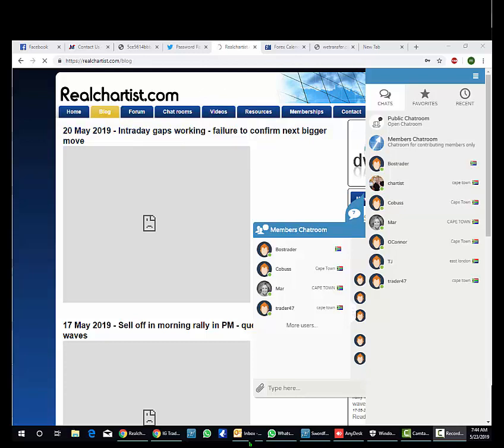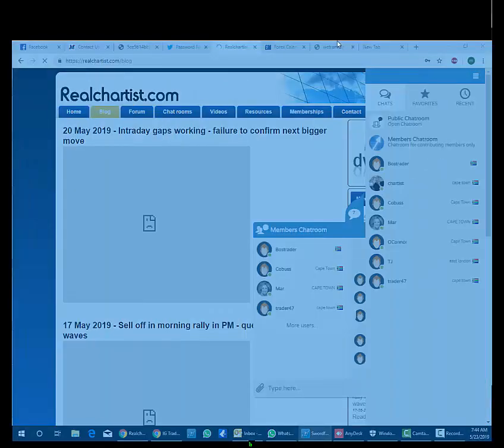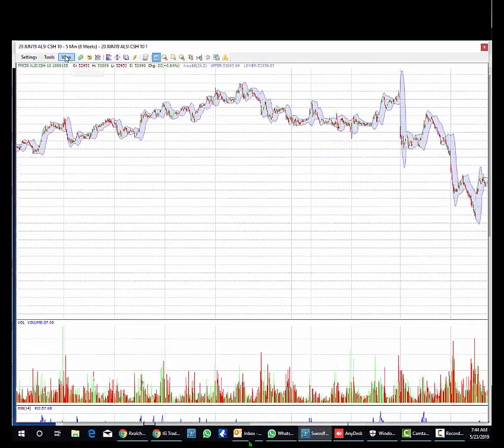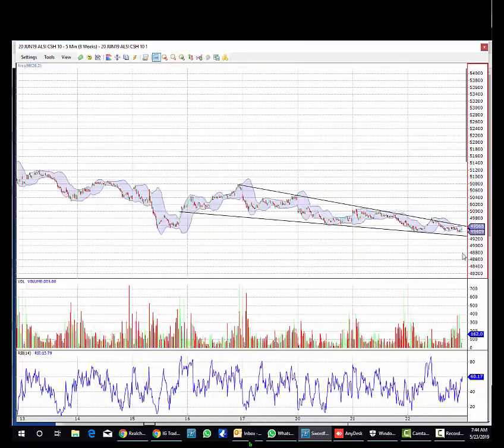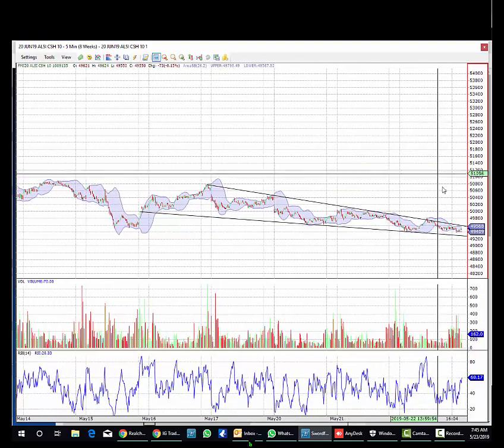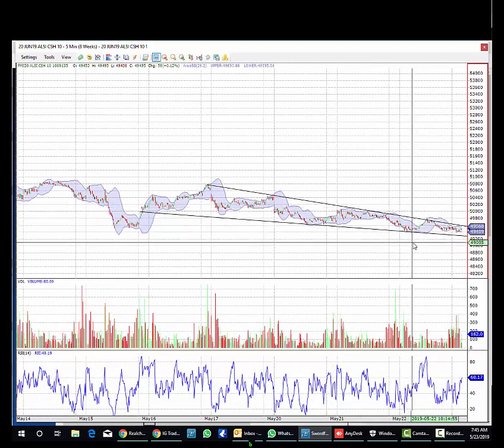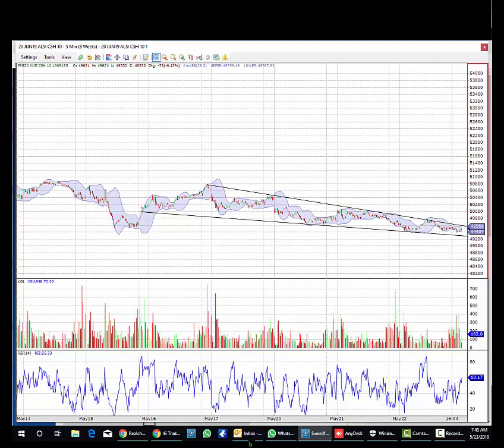23 May 2019 Gap down overthrow or flat bottomed triangle break